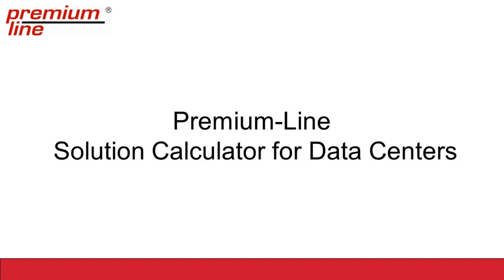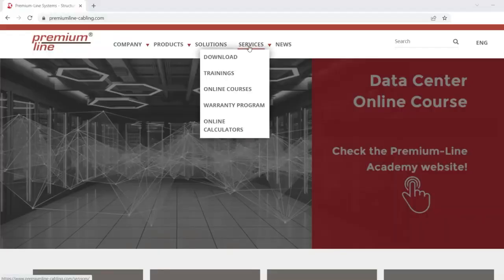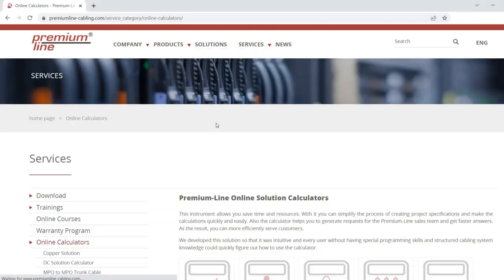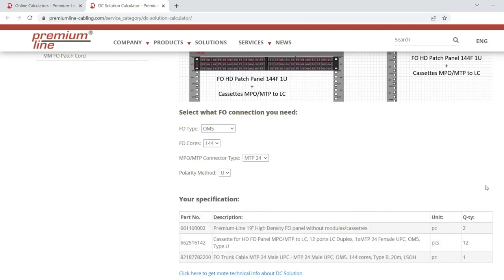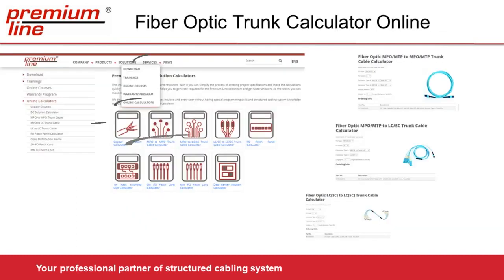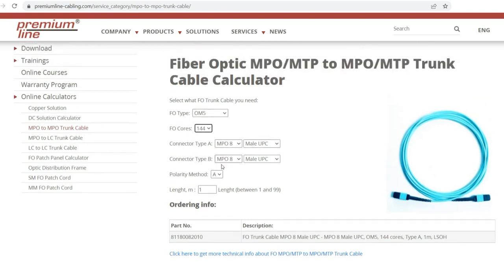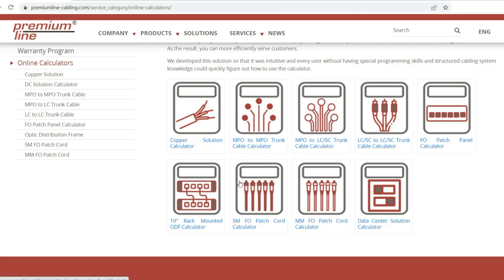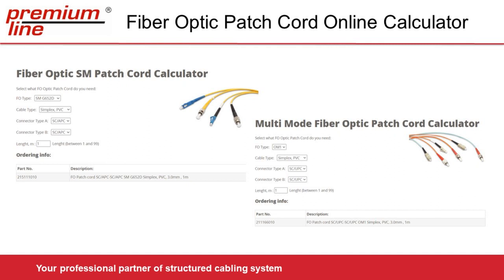Premium Line Solution Calculator for Data Centers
In this video we are considering how to use the specially developed Premium-Line solution calculator, and how this tool can be useful for you.